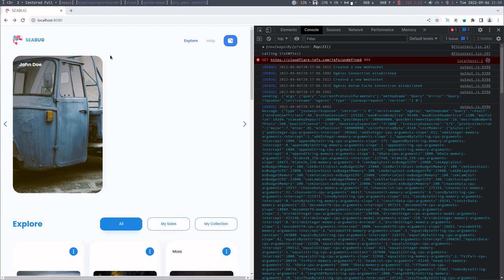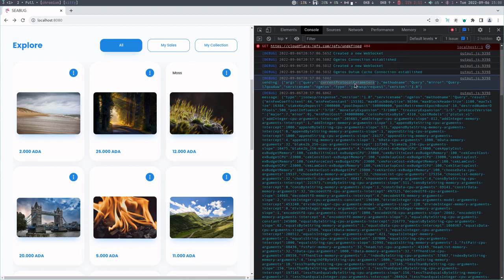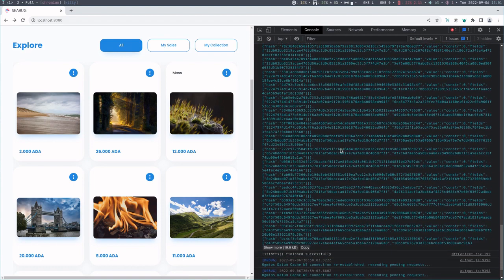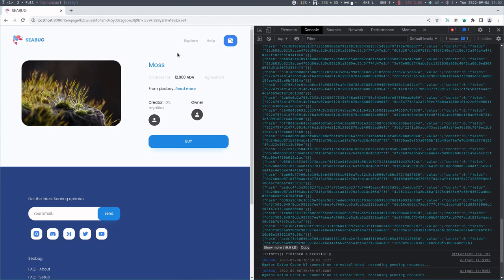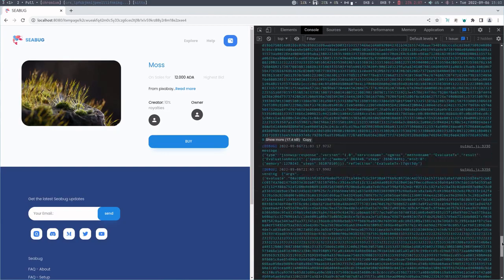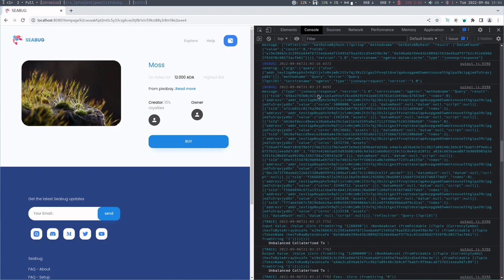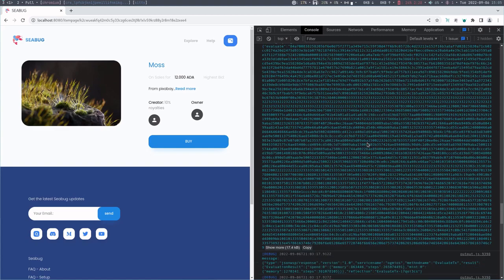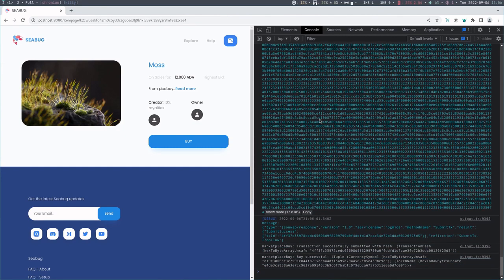Fund8 CTL Closeout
Closeout report for our Fund8 CTL project.